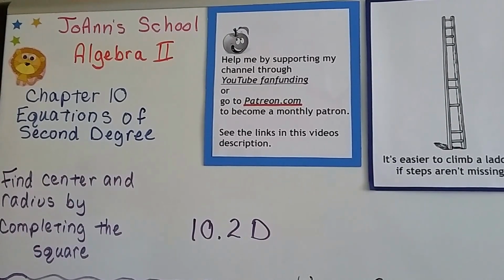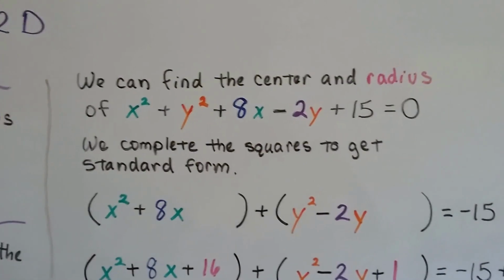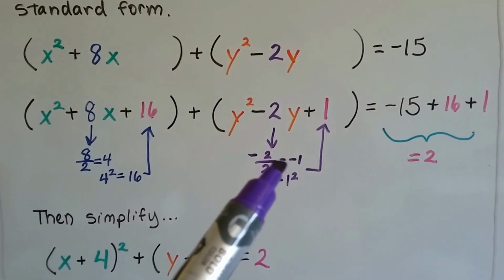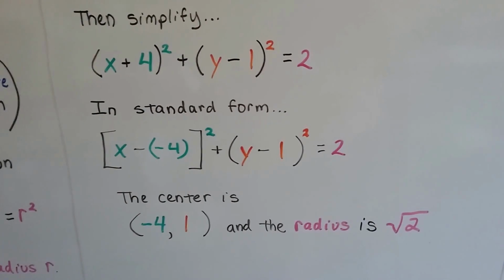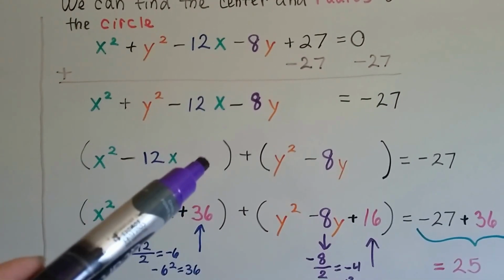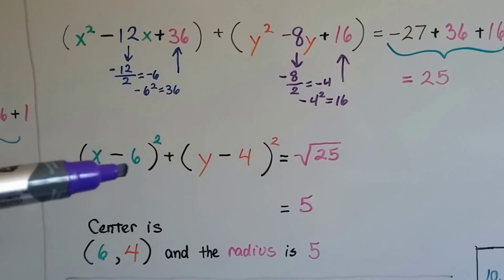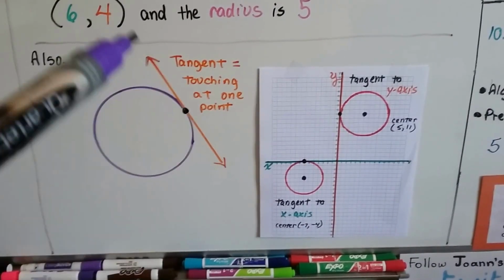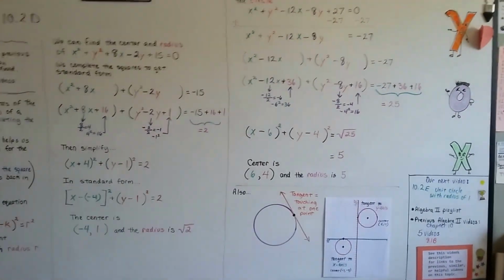Algebra II 10.2D, Find Circle center and Radius by Completing the Square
We can find the coordinates and the radius of a circle by first completing the square in the equation. Completing the square helps us find the standard form for the equation of a circle. How to graph a circle at center (h,k) and tangent to an axis. Also, an explanation of "tangent".